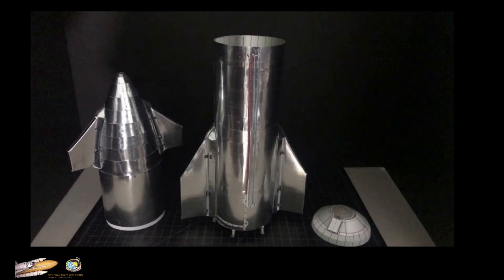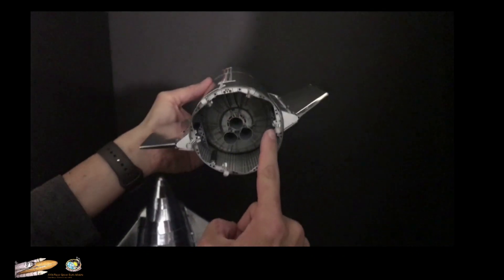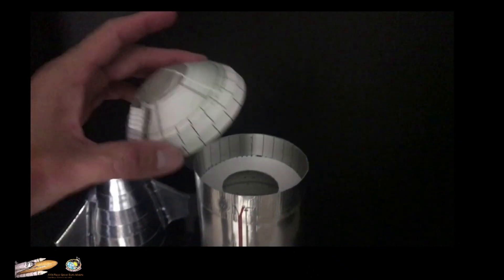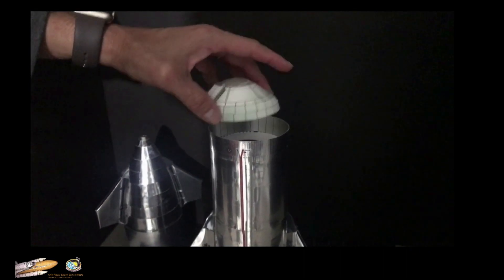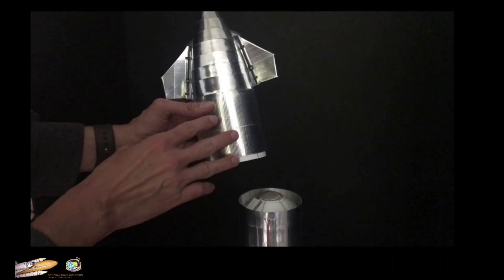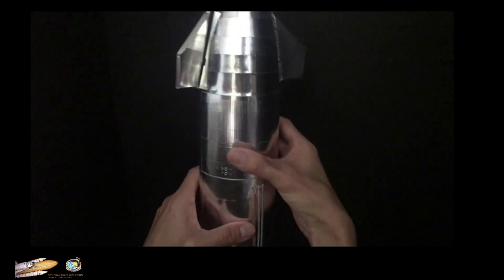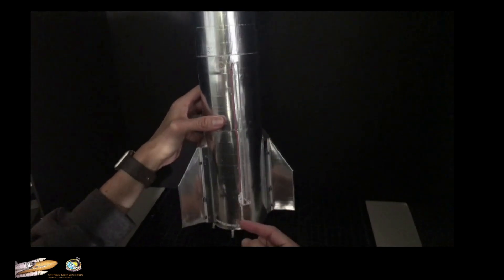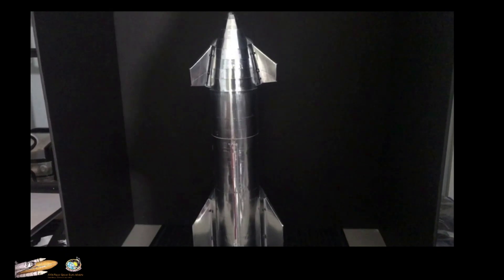SN 8 metallic version final part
AXM Paper Space Scale Models tutorial video.
Installation of the Upper Dome and joining all the parts to complete the SN-8 model.

Timestamps:
00:00 SN 8 metallic version final part
00:24 Upperdome and Tesla battery view
00:50 Engine section view
02:00 Upperdome installation
02:50 Header tank view
03:04 Connecting nosecone and body
03:48 tile and umbilicals view